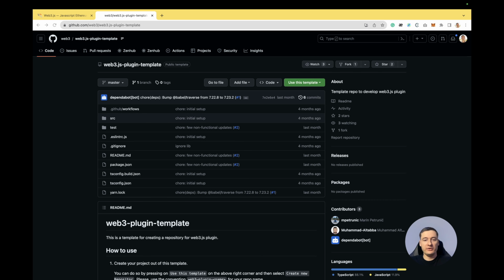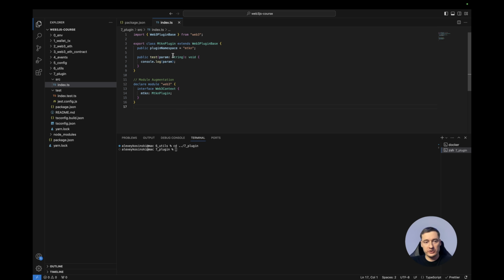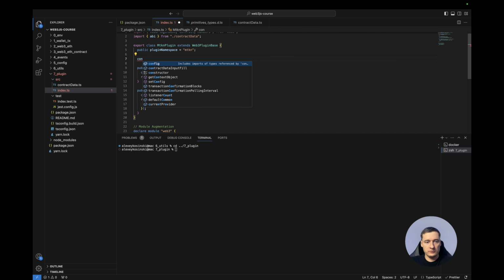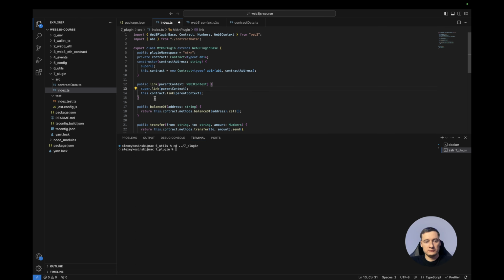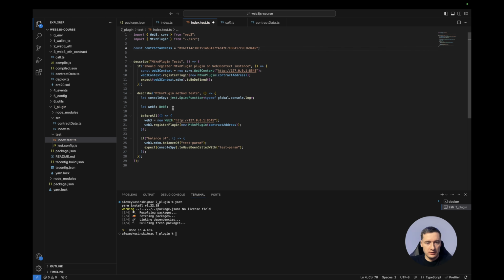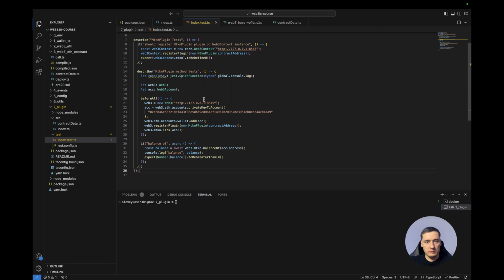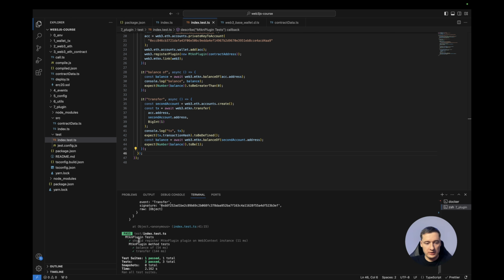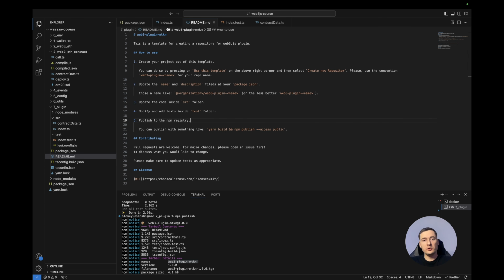[14] Web3.js v4: Crafting Your First Web3.js Plugin in Minutes!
Ready to amplify your Web3.js skills? Join us in this quick tutorial where we guide you through the exhilarating process of creating your first Web3.js plugin